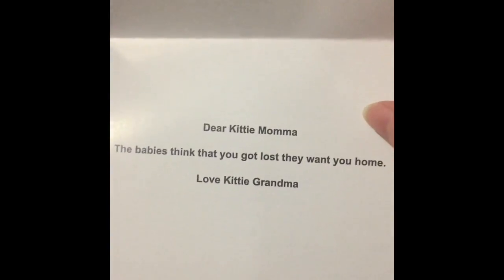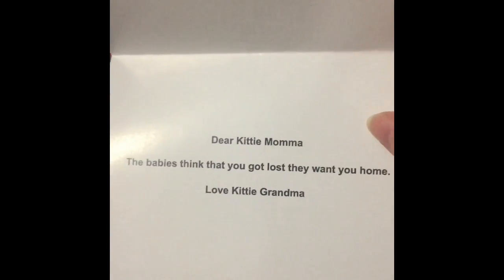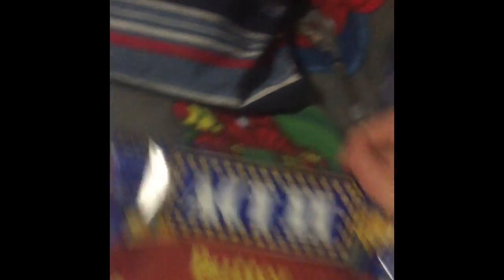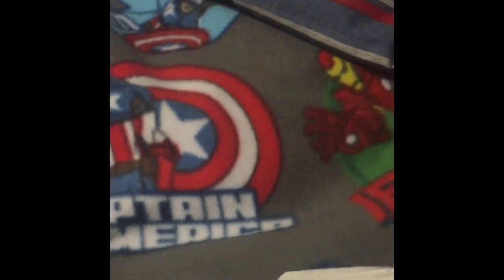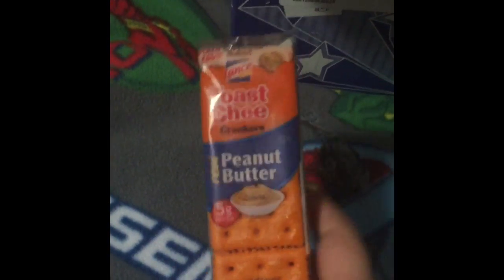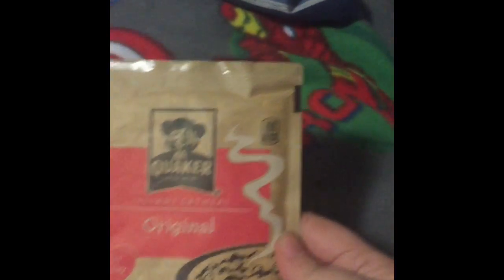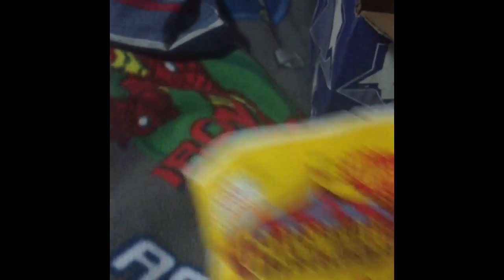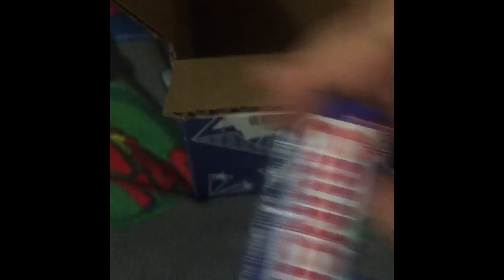Audra Unboxing Episode 2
Out of the Blue, another box has arrived! What's in this one? Let's find out in another installment of "Audra Unboxing"!